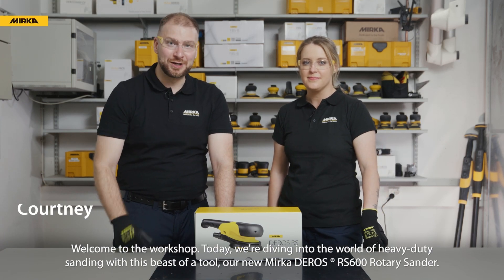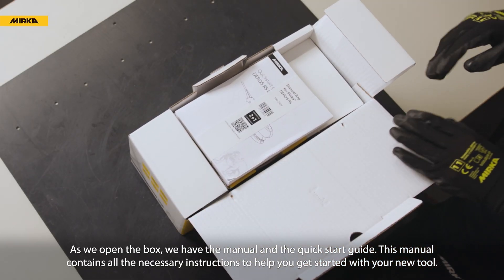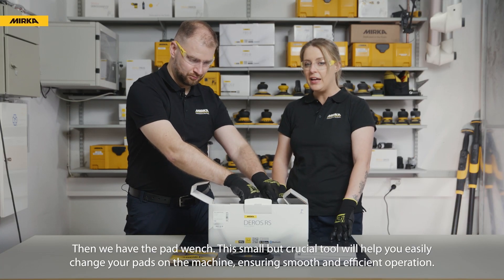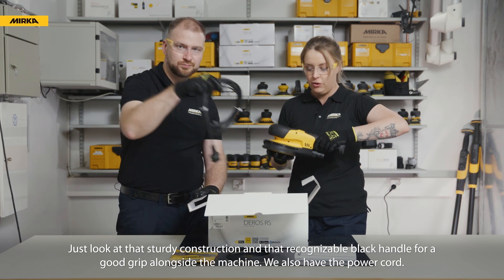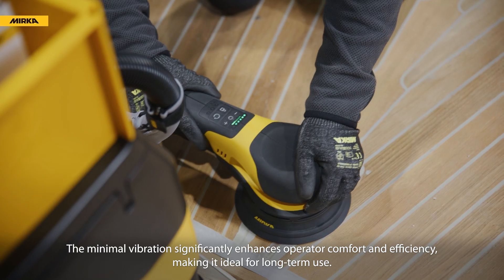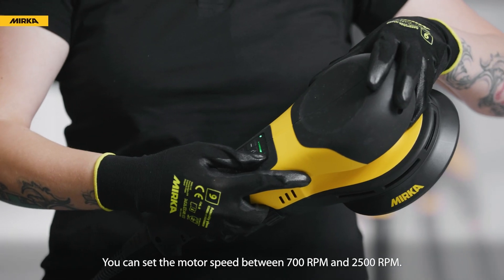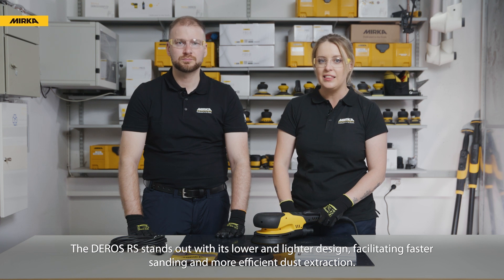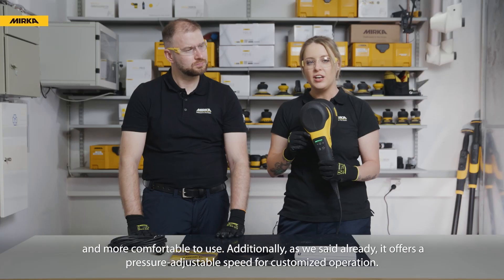Unboxing the Mirka® DEROS RS 600 Rotary Sander: Heavy-Duty Power & Precision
Join us for an unboxing of the powerful Mirka® DEROS RS 600 rotary sander, built for tough sanding jobs with a robust 750W motor. See what’s inside—from essential accessories to the sander itself, equipped with ergonomic features, variable speed control, and a brushless motor that handles heavy-duty tasks with ease.